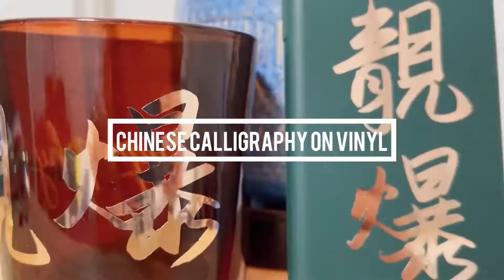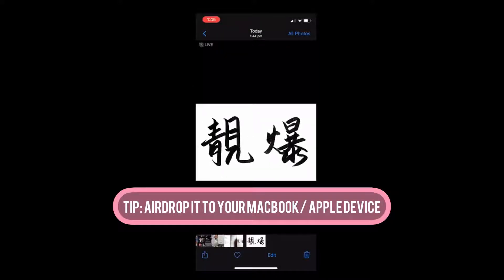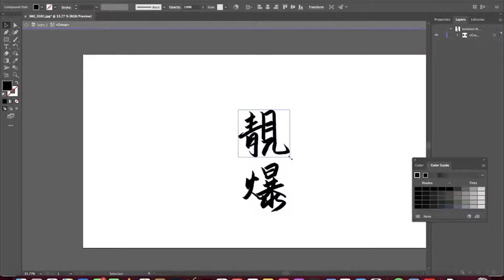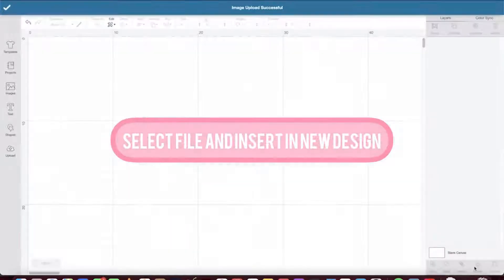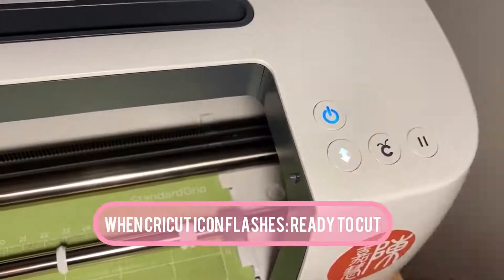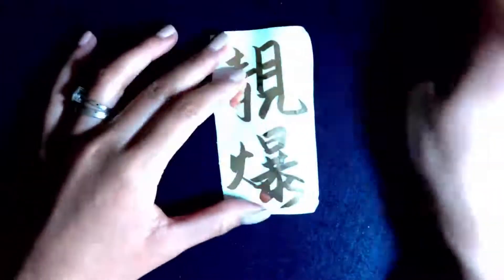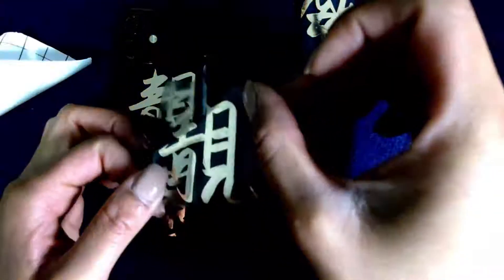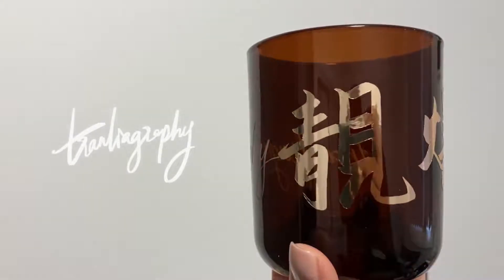TURN CHINESE CALLIGRAPHY INTO VINYL - Cricut Tutorial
Hey friends!

Here's an easy and fun Cricut tutorial for you if you want to learn how to turn your Chinese calligraphy into vinyl.

Tools used:
- Cricut Maker
- Cricut Transfer Tape
- Cricut Adhesive Vinyl in Rose Gold
- An empty candle jar
- Alcohol Wipes

Software used:
- Illustrator
- Photoshop